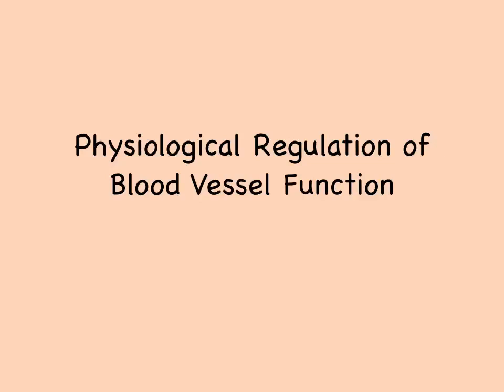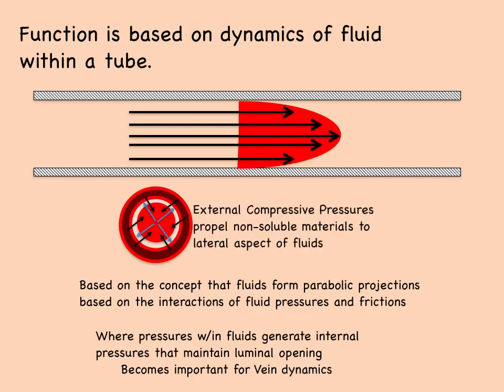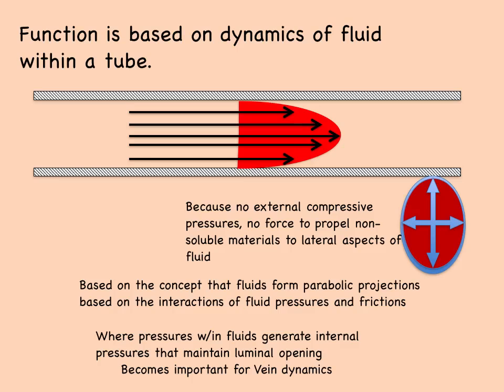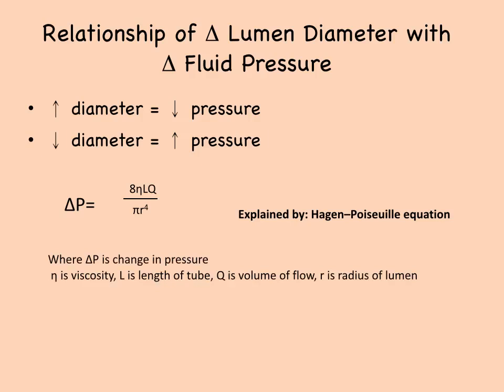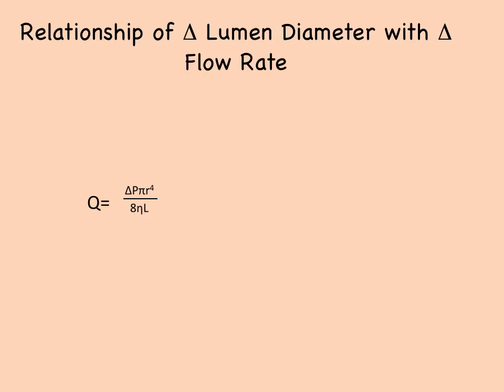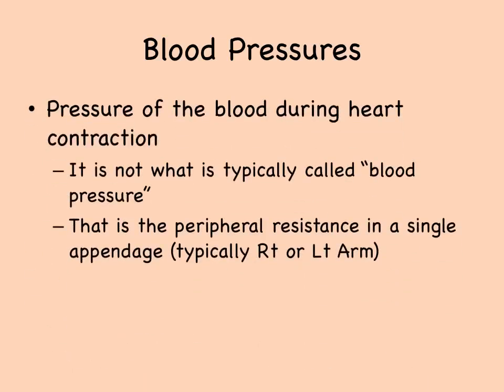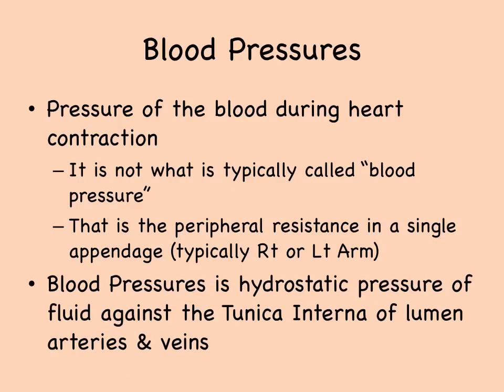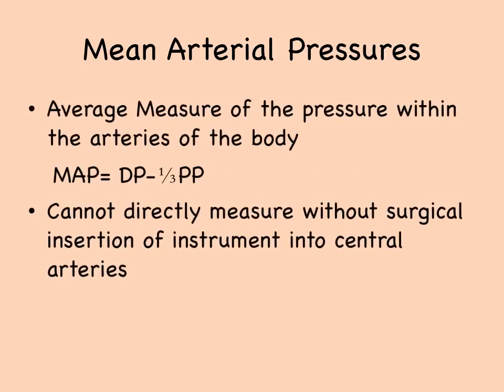Cardiorespiratory Physiology-Blood Vessels and Pressures, Part 1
First part of the lecture on how the blood vessels function to move blood around the body to allow all of the cells and tissues and body to function to properly function.